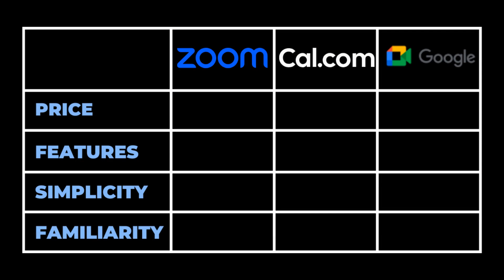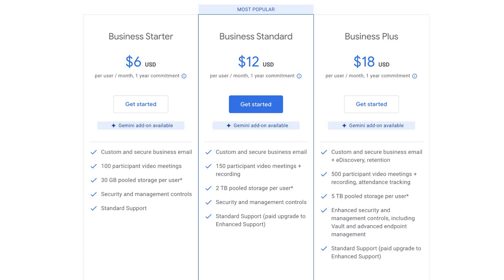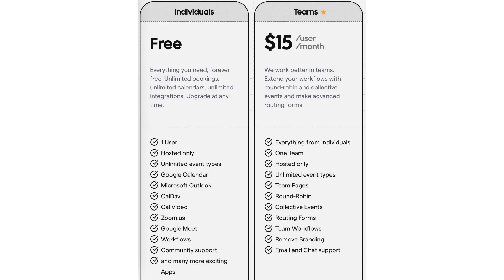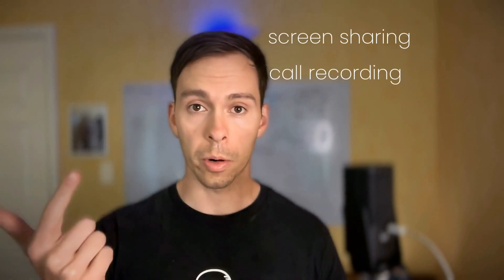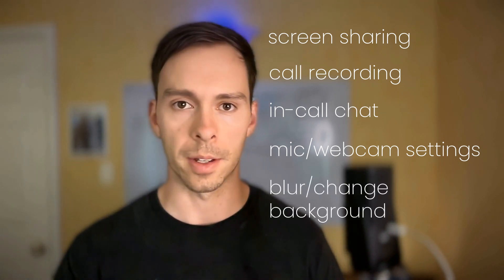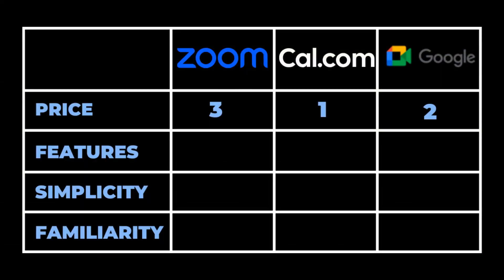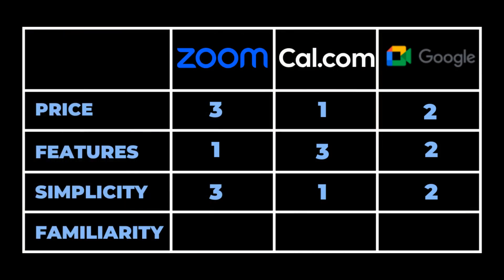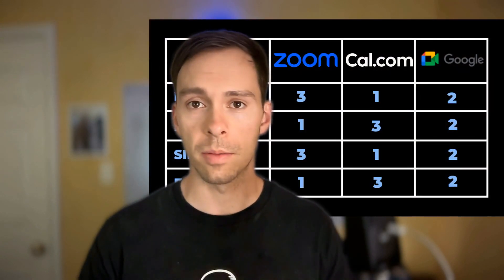Choosing Between Zoom, Google Meet, and Cal.com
Today, Ross compares Zoom, Google Meet, and Cal.com for video calling in his business, offering insights on pricing, features, ease of use, and familiarity.

In this video, Ross covers:

- Pricing: Zoom, Google Meet, and Cal.com

- Features: Screen sharing, call recording, in-call chat capability

- Ease of use: Browser-based vs. desktop app or mobile app

- Familiarity: Seniors and non-tech savvy clientele

- Conclusion and personal preferences

00:00 Introduction to Video Calling Software Comparison
00:51 Pricing: A Critical Factor for Entrepreneurs
01:52 Introducing the Ranking System
02:12 Feature Showdown: Zoom vs. Google Meet vs. Cal.com
03:33 Ease of Use: Simplifying Video Calls
05:46 Familiarity: The Comfort of Known Platforms
06:44 Final Thoughts and Personal Preferences
07:28 Conclusion and Call for Comments

Ross Zeiger